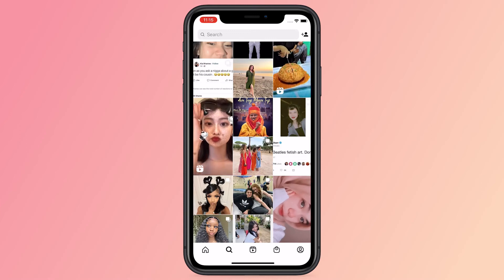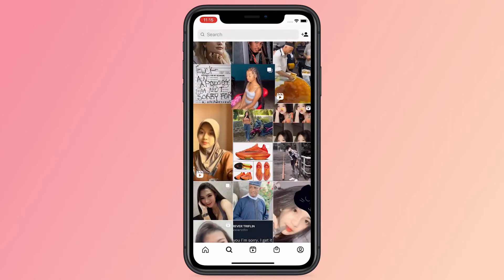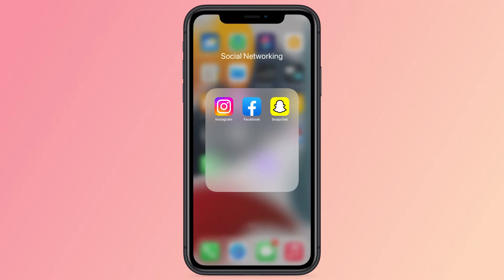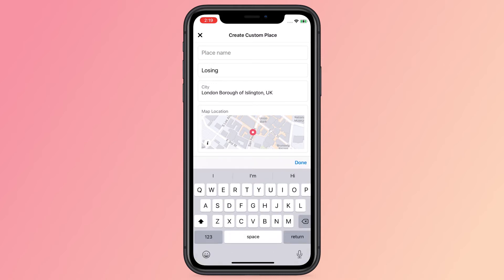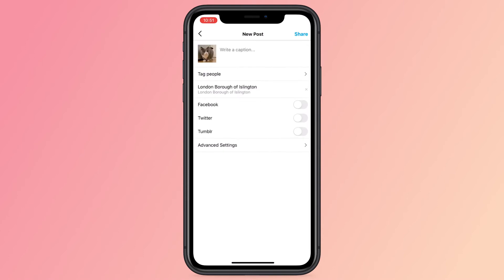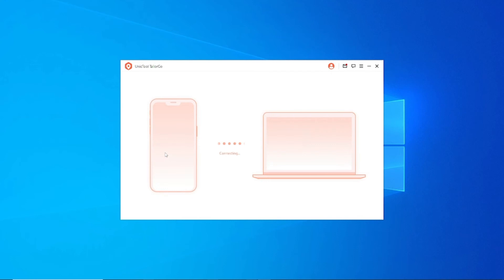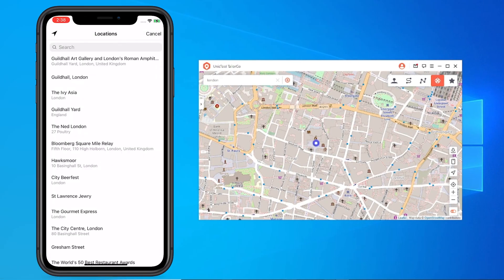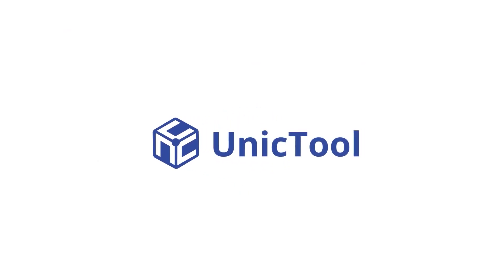【2024】How to Add Location on Instagram for free - iOS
📈In this video, I'll show you how to change location on Instagram, which will help you generate more target traffic from all over the world.
Everyone who downloads TailorGo can create a new location everywhere by typing your destination to go!

🏃‍♂️Let's move on!

Timestamp
00:00 Intro & preview
00:04 How to generate more traffic on Instagram
00:30 Create a Location on INS by Facebook
Step 1: Share a new post with add a new place as your location on Facebook
Step 2: Wait patiently until the new location is available
Step 3: Publish a new post on Instagram with the location set on Facebook
01:09 How to Change Location on Instagram without Facebook
Step2. Connect devices, and type the location you like to
Step3. Confirm to move, then your location is changed on Instagram

Videos here provide various small tools to make big difference in your life!